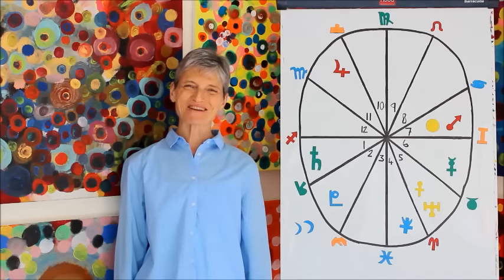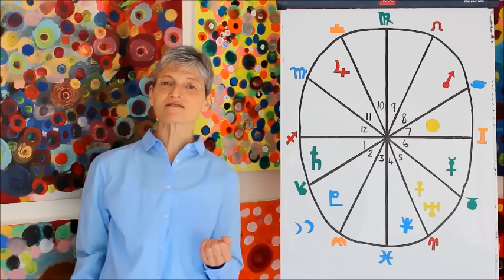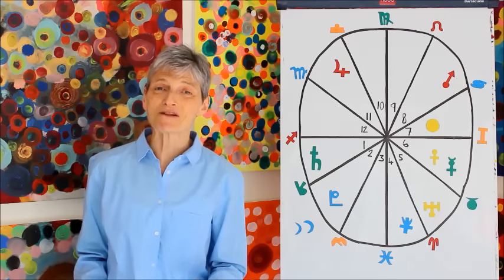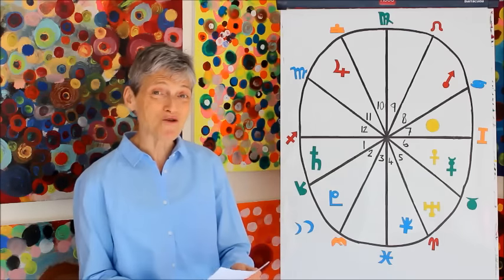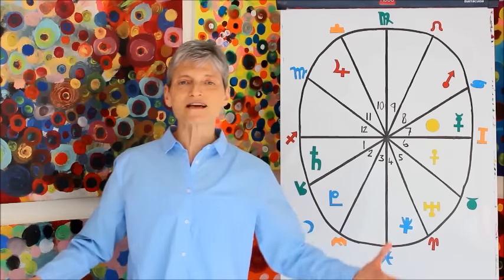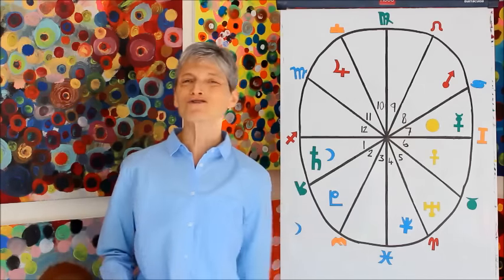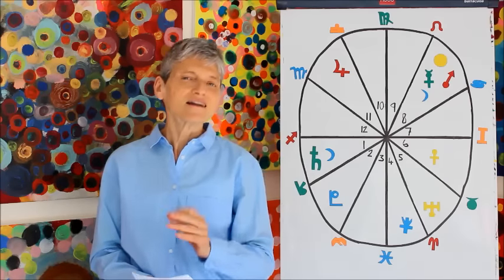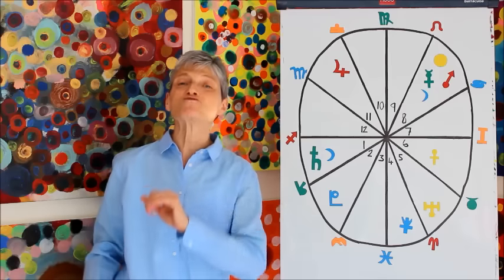SAGITTARIUS JUNE 2017 Horoscope | Barbara Goldsmith Astrology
Sagittarius June 2017 Zodiac sign FREE forecast!